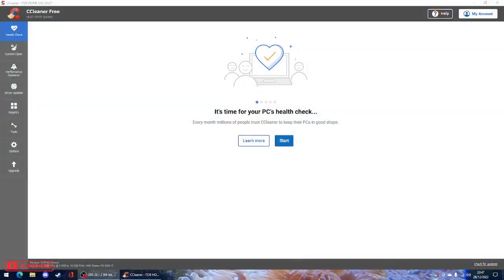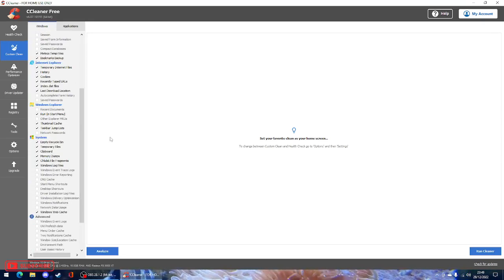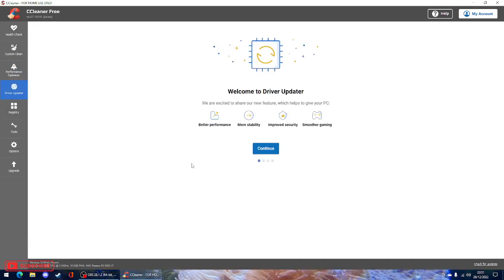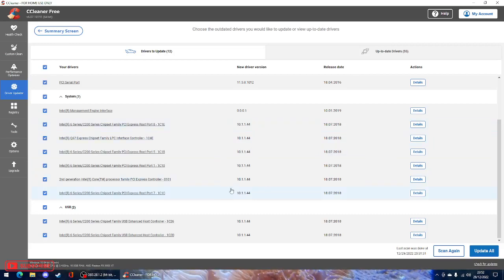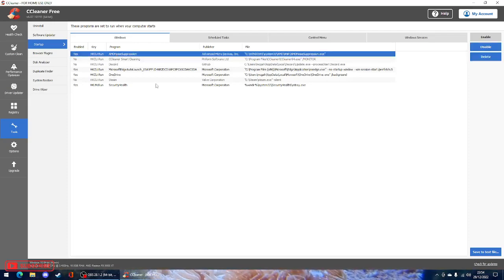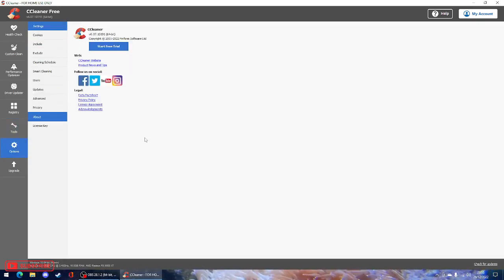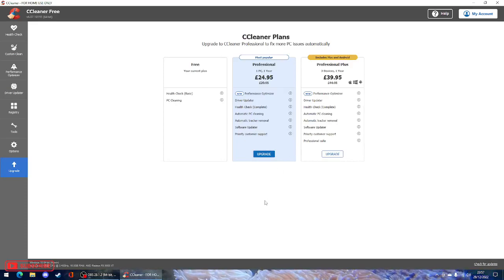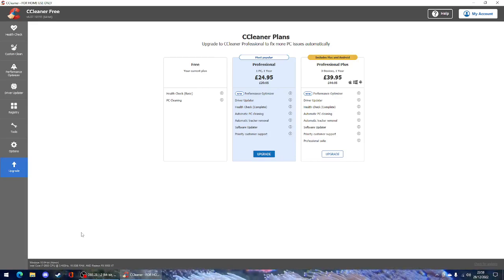God of YouTube ~ CCleaner Full Run Down ! (PC)